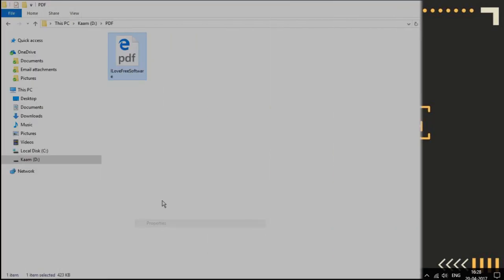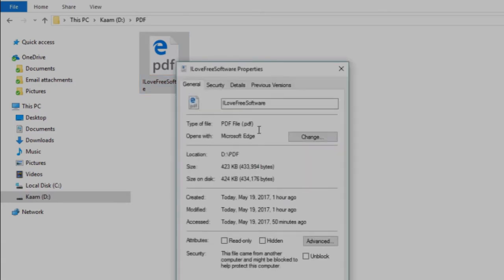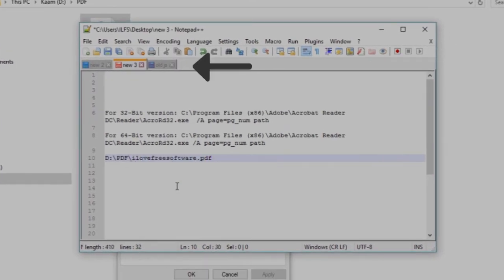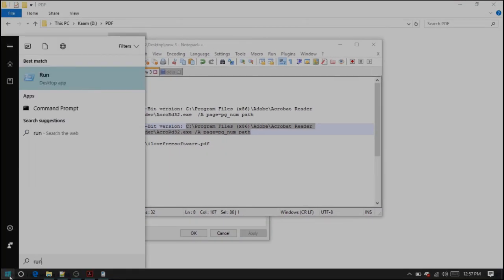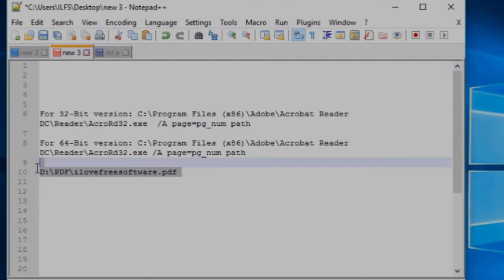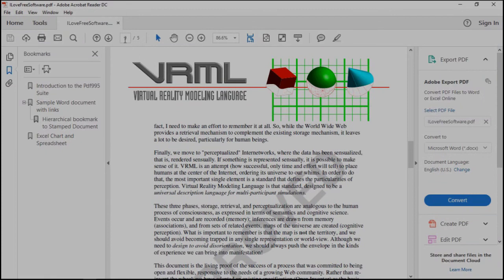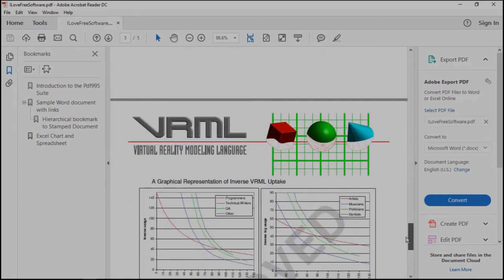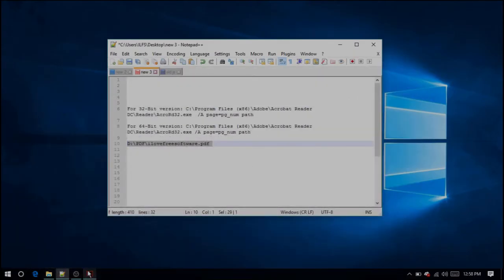How to Open PDF file to Specific Page in Adobe Reader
First of all go the folder where you have the pdf file. Now right click on the PDF File and go to its properties. Copy down the path from here and paste it in notepad or somewhere. Now Open Run To do so, you can either search Run in the Start Menu or simply press the shortcut key Ctrl+R.

Once opened, Paste this command over here AcroRd64.exe  /A page=pg_num path and Press Enter.

For 32-Bit version: C:\Program Files (x86)\Adobe\Acrobat Reader DC\Reader\AcroRd32.exe  /A page=pg_num path

For 64-Bit version: C:\Program Files (x86)\Adobe\Acrobat Reader DC\Reader\AcroRd32.exe /A page=pg_num path

Please note that you will have to manually edit the pg_num, which means the page number you want to open. Also Enter the path of the pdf file in place of "path" in the command.

OK, As soon as you Enter the command with proper page number and pdf file path and Press Enter, the entered page number of the PDF File will open in Adobe Reader.